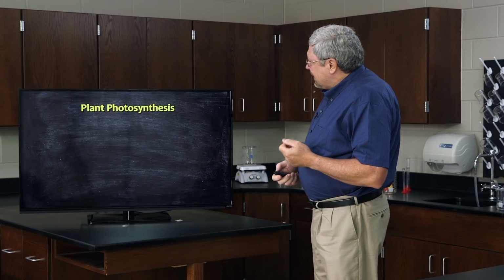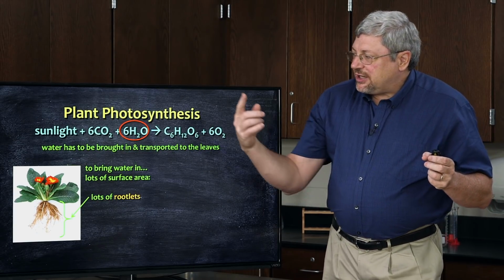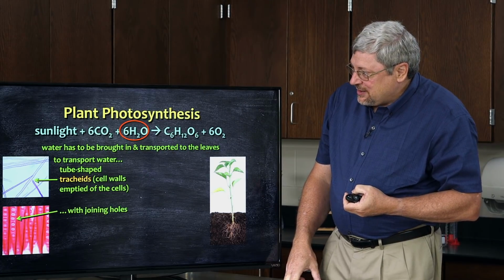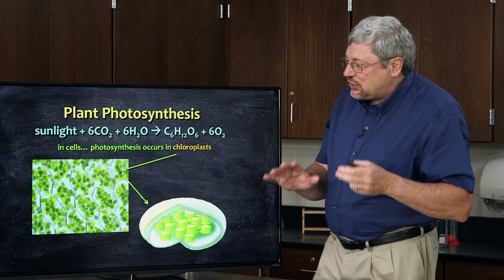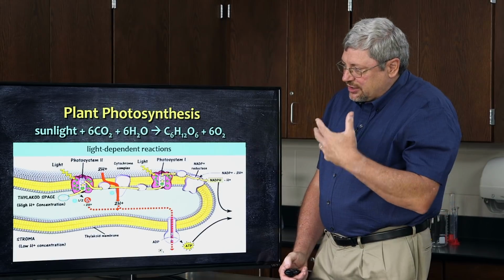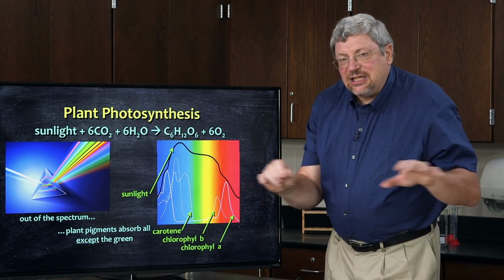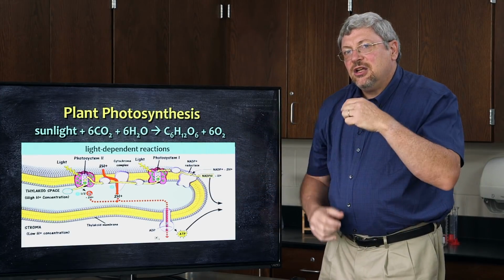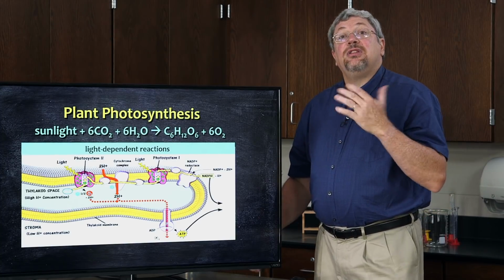How Does Photosynthesis Work? - Dr. Kurt Wise, Devotional Biology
𝘋𝘦𝘷𝘰𝘵𝘪𝘰𝘯𝘢𝘭 𝘉𝘪𝘰𝘭𝘰𝘨𝘺: 𝘓𝘦𝘢𝘳𝘯𝘪𝘯𝘨 𝘵𝘰 𝘞𝘰𝘳𝘴𝘩𝘪𝘱 𝘵𝘩𝘦 𝘊𝘳𝘦𝘢𝘵𝘰𝘳 𝘰𝘧 𝘖𝘳𝘨𝘢𝘯𝘪𝘴𝘮𝘴 is an amazing opportunity to learn high school biology from one of the top creation scientists in the world, paleontologist Kurt Wise. Dr. Wise has designed this unique class to fully integrate a Christian worldview with the biological sciences. The result is a completely new way to approach biology. He has taught this class for over a decade to high school and college students, and is now making it available for the first time in video format. Join Dr. Kurt Wise to learn about how plants create energy for themselves through the process of photosynthesis.

To purchase in-depth video lectures, the printed or PDF textbook and more, visit our

Check out the 𝘊𝘰𝘮𝘱𝘭𝘦𝘵𝘦 𝘊𝘳𝘦𝘢𝘵𝘪𝘰𝘯 𝘉𝘶𝘯𝘥𝘭𝘦 at the link below for all the knowledge you need to refute evolution and defend Biblical Creation: ☞

Dr. Wise earned his BA in geology from the University of Chicago, and his MA and PhD degrees in paleontology from Harvard University. He founded and directed the Center for Origins Research at Bryan College and taught biology there for 17 years. He then led the Center for Theology and Science at the Southern Baptist Theological Seminary for 3 years, before founding and directing the Center for Creation Research and teaching biology at Truett McConnell University for the last 7 years. His fieldwork has included research in early Flood rocks in the Death Valley region, late Flood rocks in Wyoming, and post-Flood caves in Tennessee.